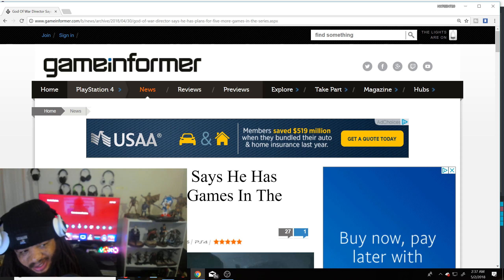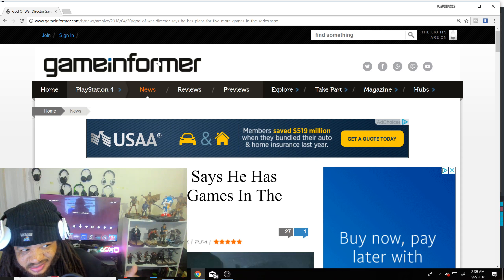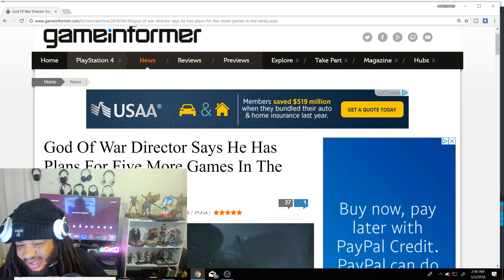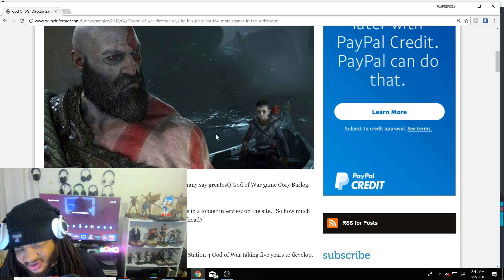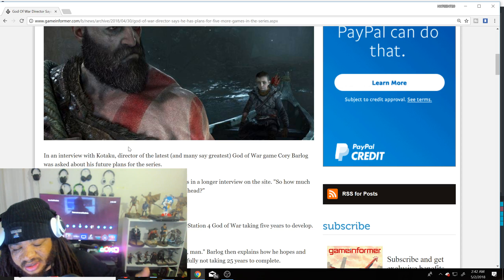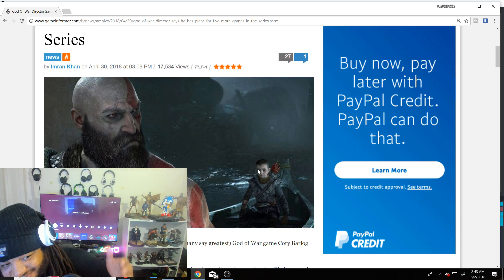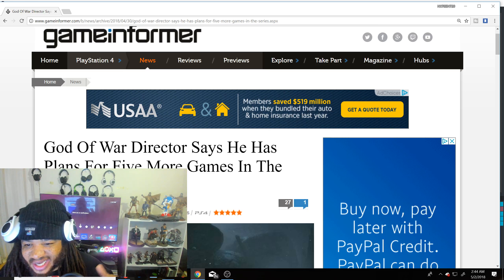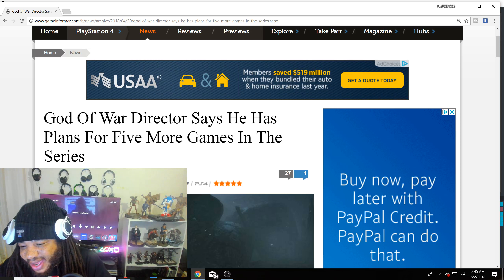WOW God Of War Director Says He Has Plans For Five More Games !!!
BGST, MULTIPLAYER, BEASTFIRE, EXPAND YOUR MIND AND ALL BROADBAND BULLIES SHOWS NOW AVAILABLE ON SOUNDCLOUD, STICHER RADIO AND ITUNES !

XBL Gamertag- ZAIRE
PSN- ZAIRE